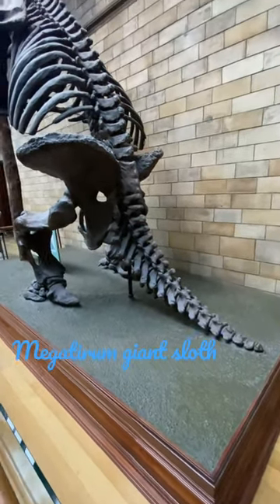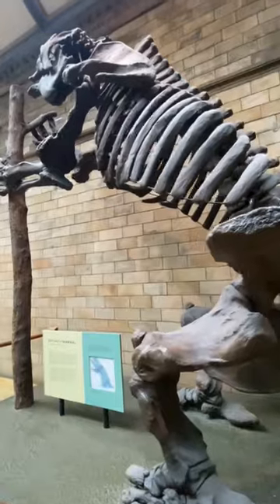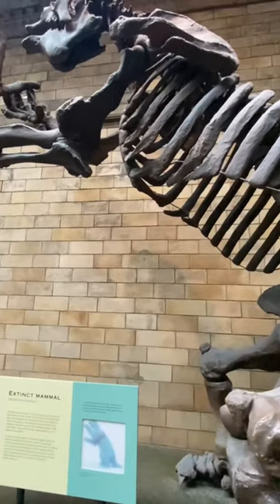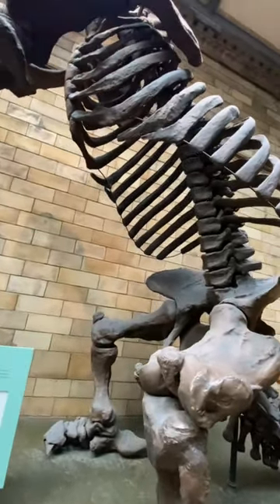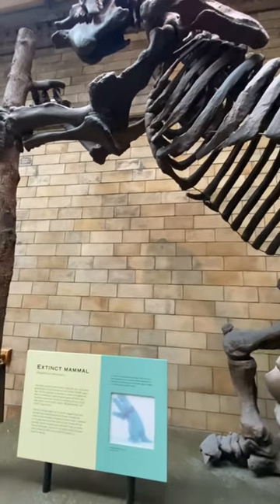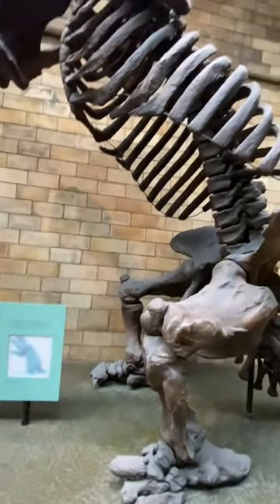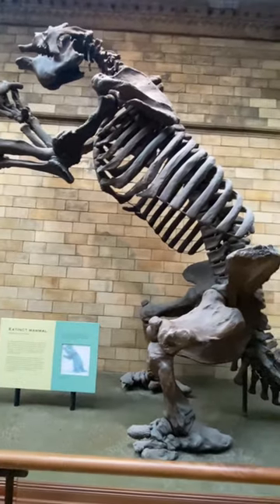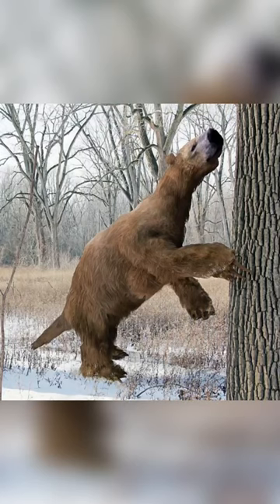Megatherium giant ground sloth 🦥/ prathi’s stories